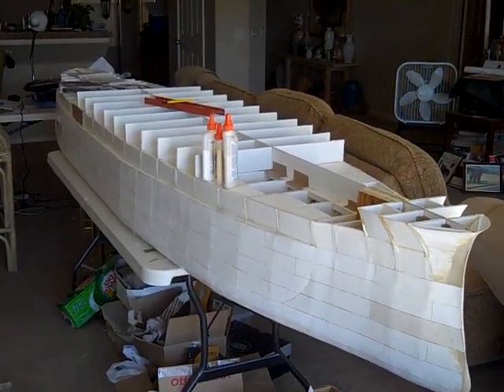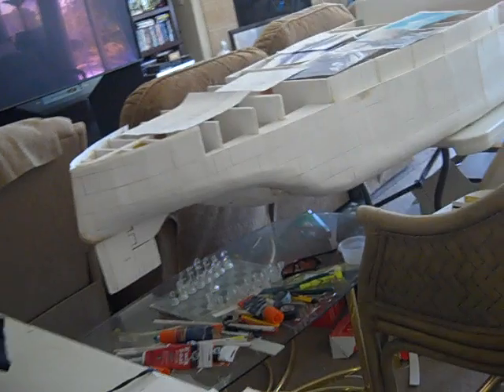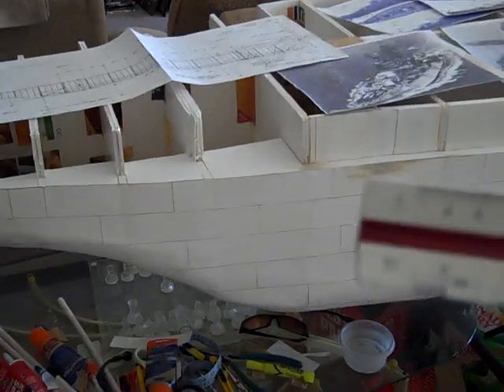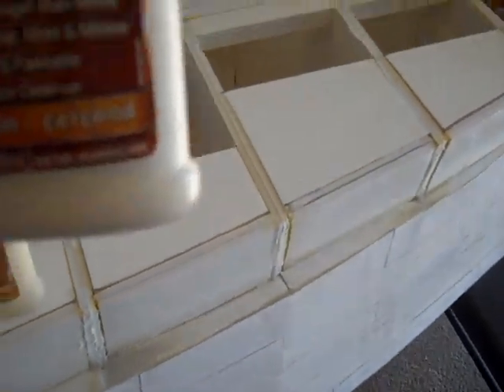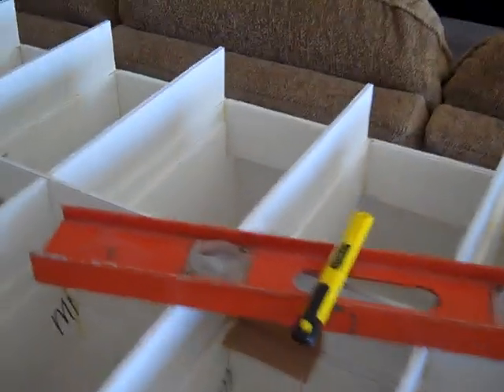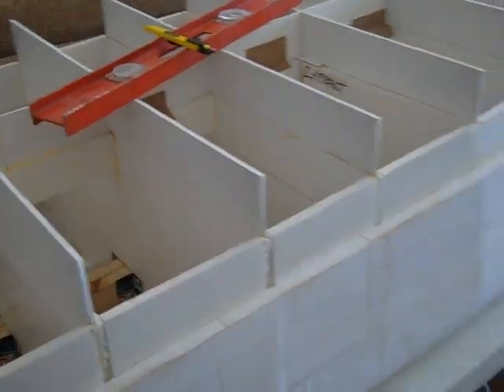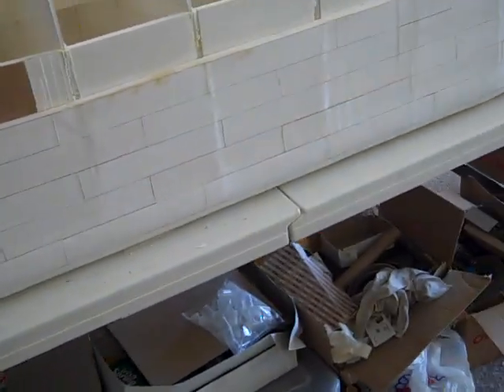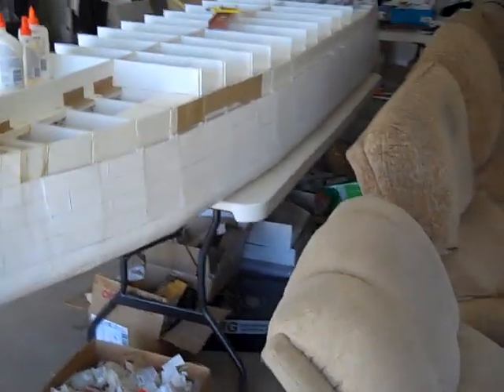USS ARIZONA BATTLESHIP MODEL (Large Model) - Video #1 - Scratch Builder: Voltaire Lerias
This battleship model project goes from Video #1 to Video #20. However it's missing Videos #3, #4, #5 and #6. Sorry about that... I misplaced these videos somewhere else and now I couldn't find them. Anyhow, these videos show still continues on from Video #7 to the completed project model of Video #20. Hope you will enjoy my videos of this USS Arizona Battleship model  : )